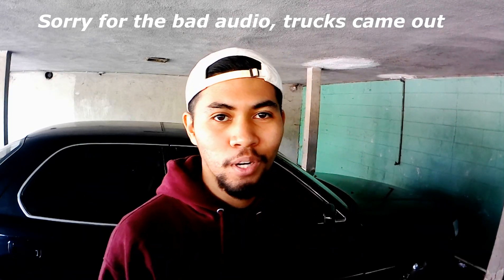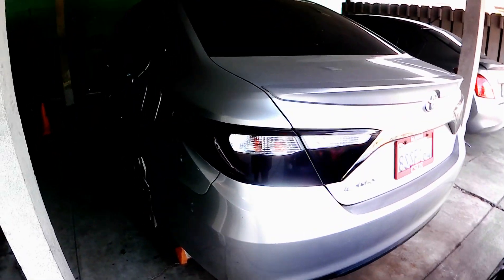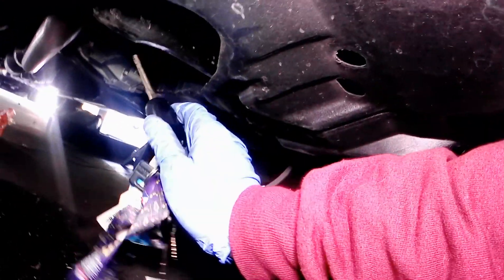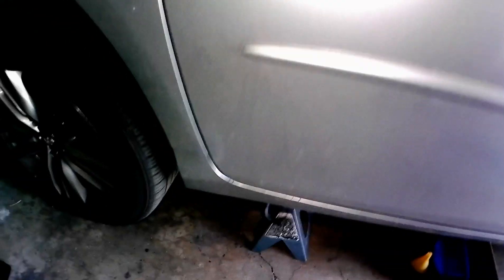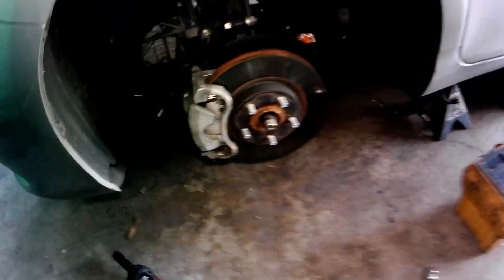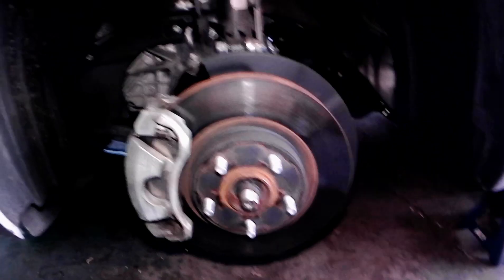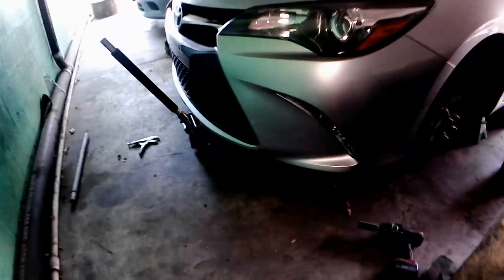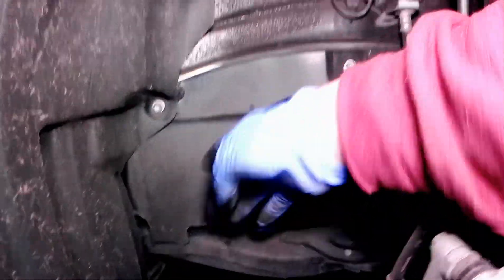DIY! Transmission Fluid Change, Toyota Camry 2015-2017!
In no way am I giving you advice on how to change your car's transmission fluid, I am just showcasing how it's done on my own vehicle!

Enjoy the video, leave any comments below if you'd like to know any steps in detail of this procedure, or have any critiques on my process!

Tools Used:
3-ton Jack
Jack Stands
Impact Wrench
24 mm socket
Vice Grips
Allen wrench
ATF WS fluid